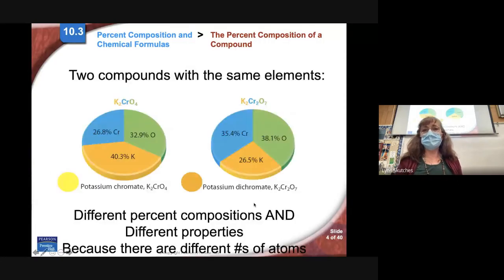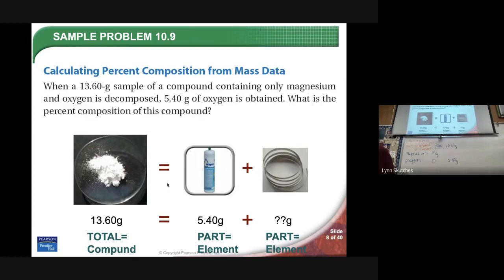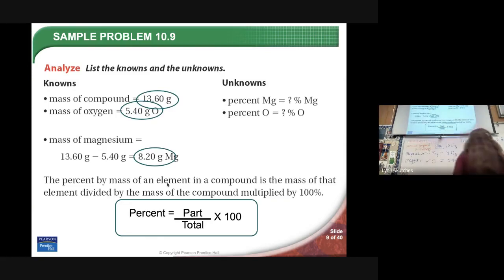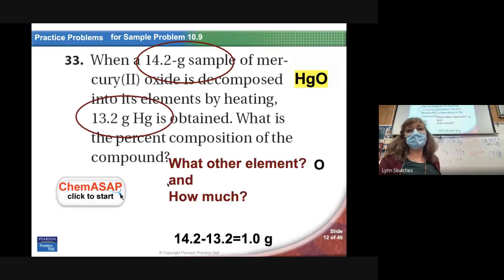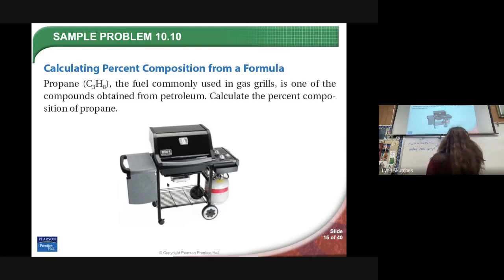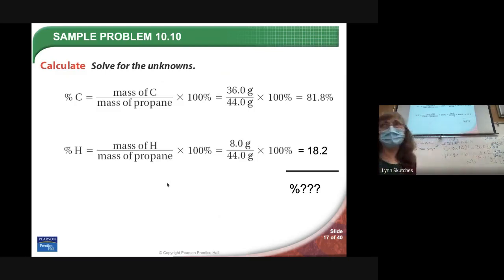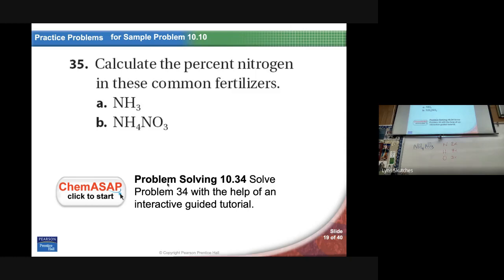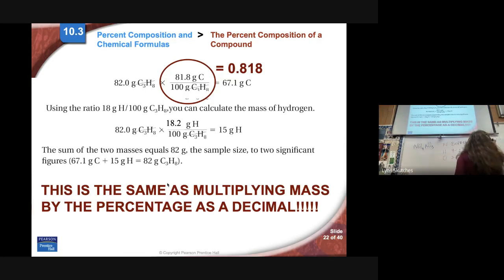chem Th 4 29 Percent Composition